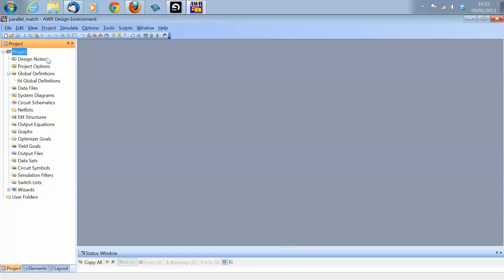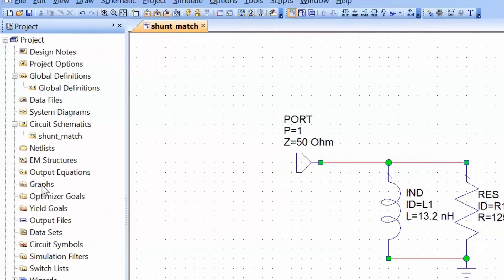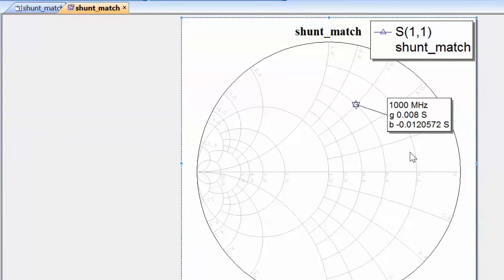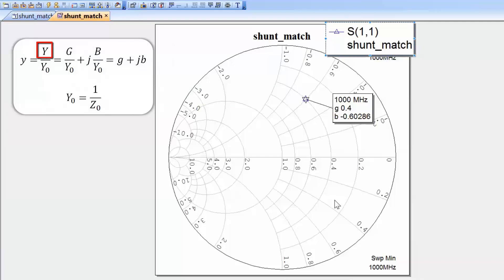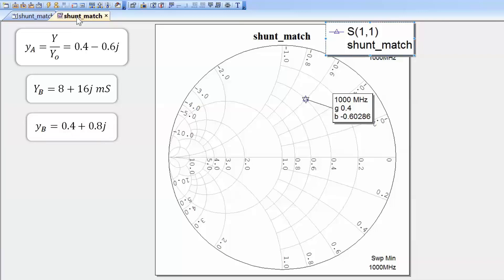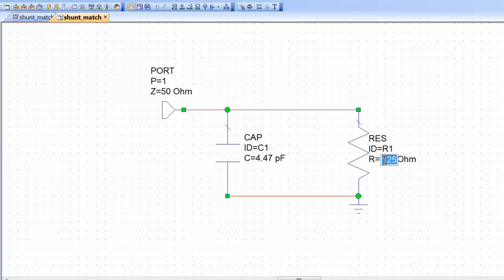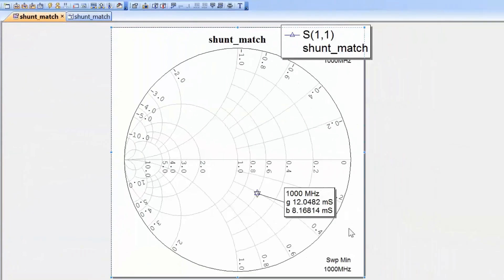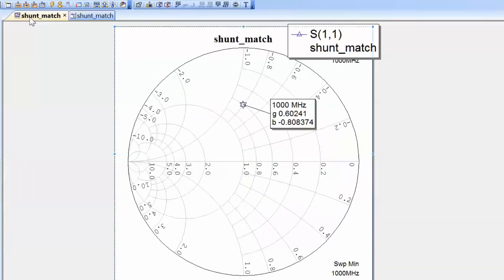Video 4.7 - Conquer Radio Frequency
Impedance Matching. Admittance Smith Chart. Shunt capacitors and shunt inductors. Conductance and Susceptance.

You may download the "Conquer Radio Frequency" e-book, which provides support material for these videos,

Check out new free courses on a novel and engaging delivery platform, Connected Worlds!